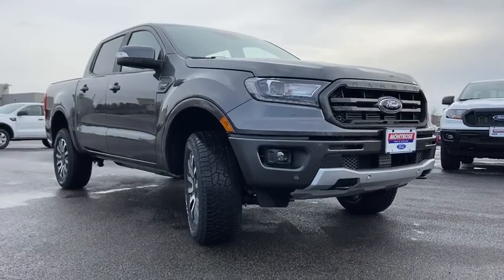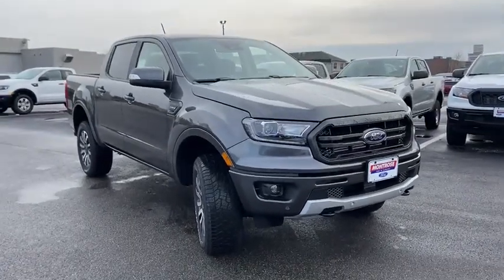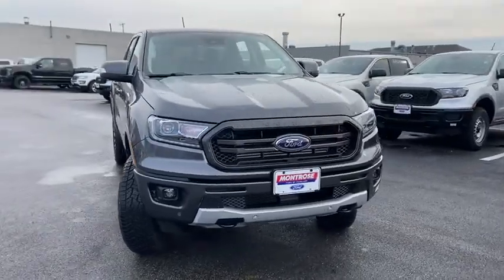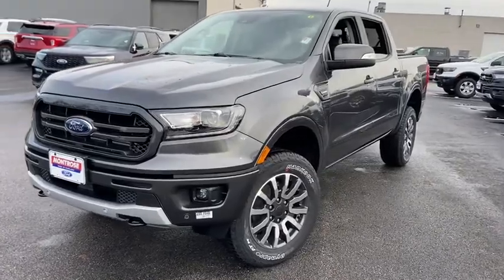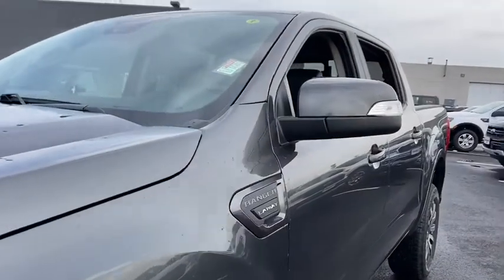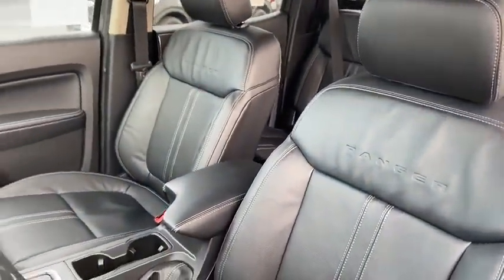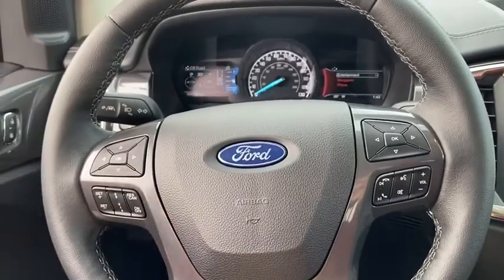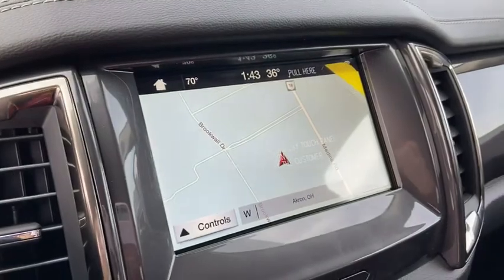2019 Ford Ranger Akron, Medina, Cuyahoga Falls, Barberton, Summit County, OH 1W0989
New 2019 Ford Ranger available in Akron, Ohio at Montrose Ford Fairlawn. Servicing the Medina, Cuyahoga Falls, Barberton, Summit County, OH area.

 *Includes the following manufacturer rebates available to everyone unless otherwise specified: $500 - Bonus Customer Cash. Exp. 01/02/2020 $500 - Retail Customer Cash. Exp. 01/02/2020